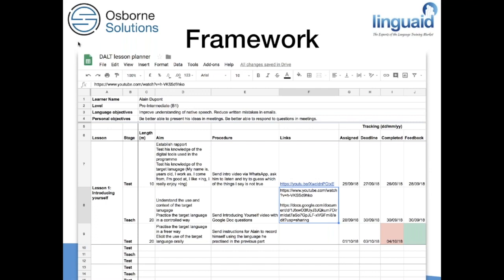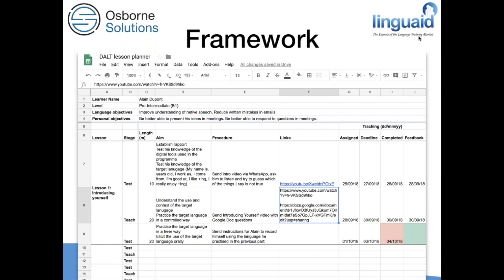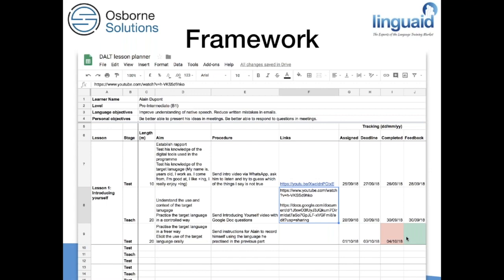DALT Webinar Part 3 - Best Practices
This is the final of three parts of our DALT webinar we conducted on the 10th of October 2018. In this part, I'll show you what key strategies to adopt to conduct a successful DALT training programme.